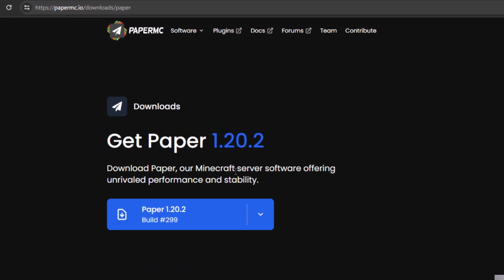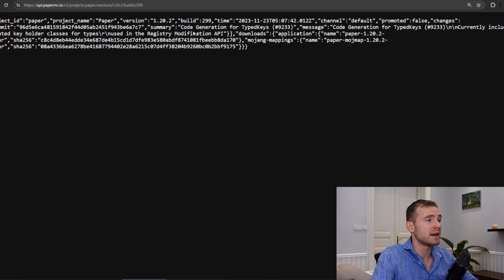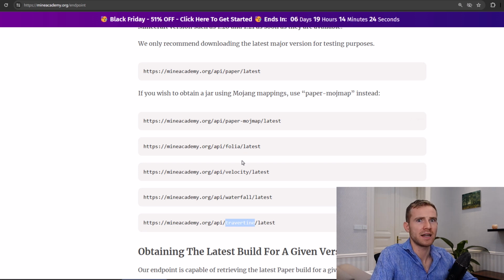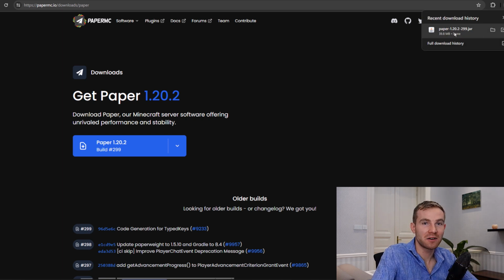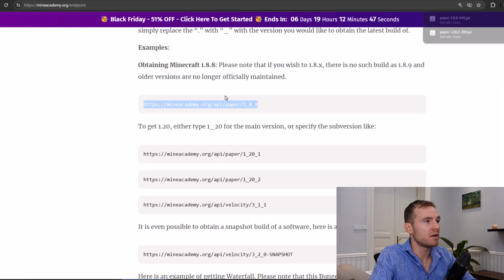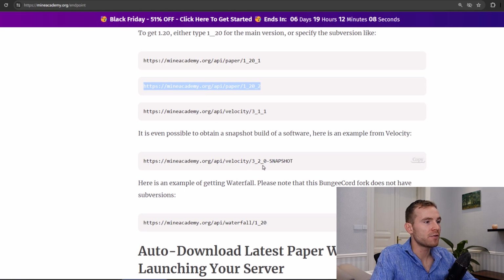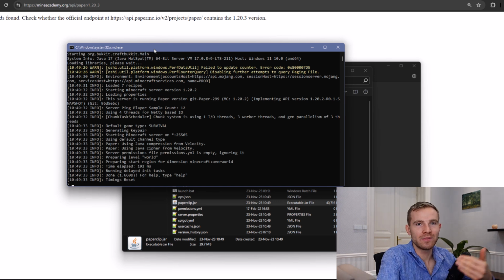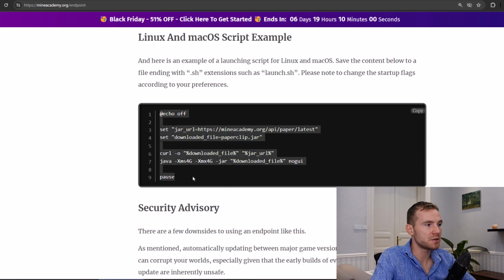How To Auto-Update Your Paper Minecraft Server (Purpur, Folia, Velocity & Waterfall supported)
How to automatically update your Minecraft server to the latest Paper, Velocity, Waterfall, Folia or even Travertine version.

If you've ever been frustrated with having to download each individual Paper build, I made a script to do this automatically.

In this video, we'll cover:

- Auto-updating Paper, Folia, Velocity and Waterfall — How I made a simple script to automatically get the latest jar of your favorite software.
- Server auto-update — Making your server auto-update each time it is launched.